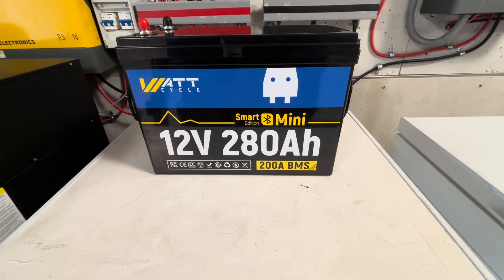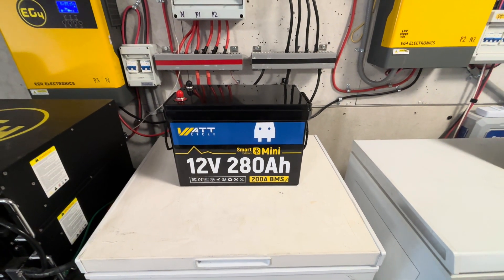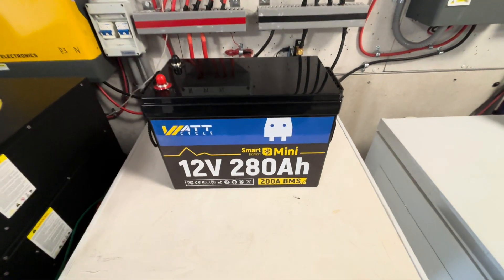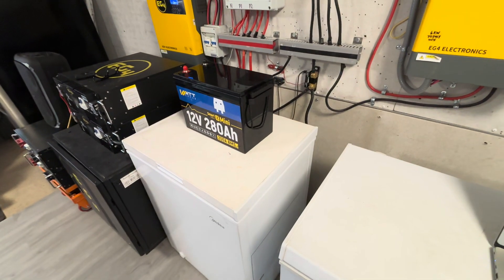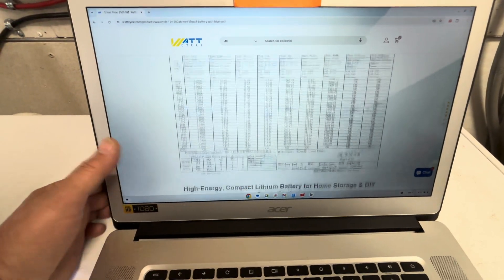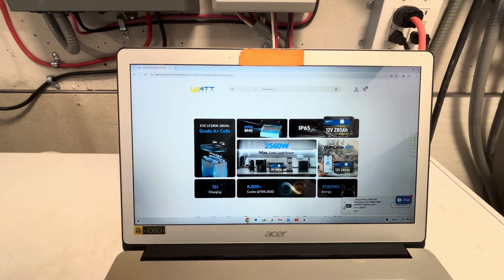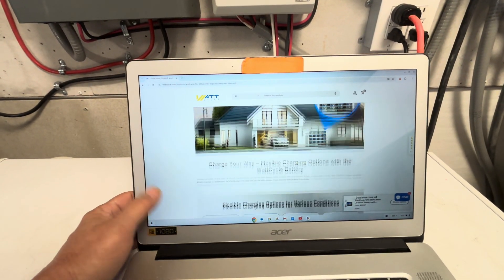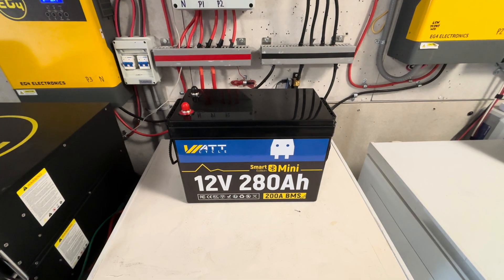WattCycle 12V 280ah LiFePO4 battery runs 12,000 btu EG4 mini split 16 hours with 36 percent DOD left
So I have a lot of viewers asking how can they can air condition or heat their house or garage or basement on the cheap. They don’t want to spend a lot or don’t have a lot to spend. This video might help you see you can supplement or heat and cool as a very inexpensive option.

The First test we did with 12V WattCycle 280ah LiFePO4 battery running a EG4 12,000 Btu mini split with grid assist limiter keeping watts below 600 watts from battery. This WattCycle battery passed with flying colors! Excellent results.

We were able to run this mini split on Evaporative mode with 53 degree air conditioning temp coming out of mini split. The air flow would be comparable to to low or medium airflow on most inverters in evaporative mode. My garage is usually around 75-78 degrees in the morning with no mini splits running. Garage is around 600 square feet. Running this mini split with the WattCycle 12V 280ah Mini,  We only used an average of 150 watts an hour for 16 hours straight overnight. The temp at 6 am was 65 degrees. The battery after running for 16 hours was at 36 percent State of Charge. We could probably run for 20 hours before battery BMS would shut off. We will try that in the next test, run battery till BMS shuts battery off.

That is Excellent performance out of a 12V 280ah LiFePO4 WattCycle battery. I will get ahold of a WattCycle 30A charge solar controller to charge the 12V battery during the day and use battery overnight.

The EG4 12,000 Btu mini split has direct solar input with 1700 watts max input. I have 12-100 watt grape solar panels connected. So the mini split can run on just solar input during the day with sunshine and we can charge the battery during the day using WattCycle 30A charge controller with 2 - 250 watt used solar panels.

EVE Grade A cell ( EVE LF280K-280Ah Grade A+ cells)

Single cell tested Capacity:310Ah

Bluetooth app with settings able to be changed.

Low temp, high temp, discharge and charge temp cutoff adjustment in app.

2560W Max Continuous Load Power

3584Wh Enegy

Only 57.32 lbs

15.12(L) X 7.64(W) X 9.76(H)

7 year Warranty

100 percent Max Depth of Discharge (DOD)

This battery is built to last with;
5000+ cycles @100 percent DOD,
6000+ cycles @80 percent DOD,
15,000+ cycles @60 percent DOD.

See Website for all details on this New release WattCycle 12V 280Ah Battery.

We bought an inexpensive 12V dc input to 120V ac output pure sign wave inverter for under $109 on Amazon. Out of stock at time of video. Other options are inexpensive.

A 30A WattCycle charge controller is around $99.

This New release WattCycle 12V battery 280ah LiFePO4 Smart Edition Bluetooth Mini battery with 200A BMS is around $529 at time of video. Use Link below to get 6 percent of your entire purchase at WattCycle.

EG4 12,000 Btu Hyrid mini split is around $1299 at time of video.

Use 6% Exclusive discount at WattCycle code: Diysolarguy

Amazon website for Battery

EG4 12,000 btu mini split, Choose Hybrid 12,000 btu mini split